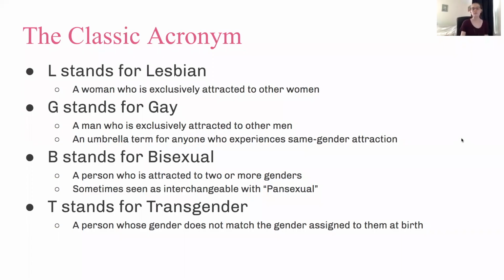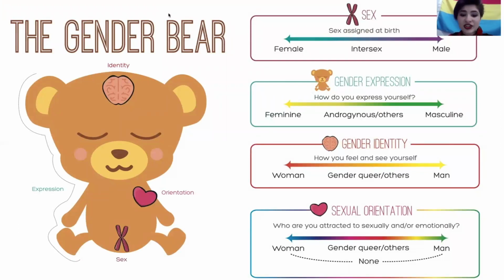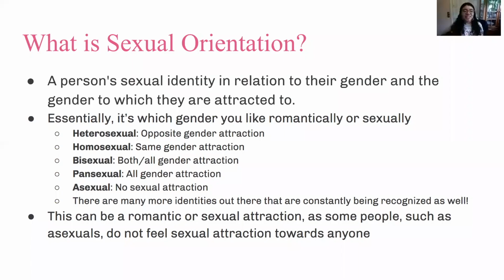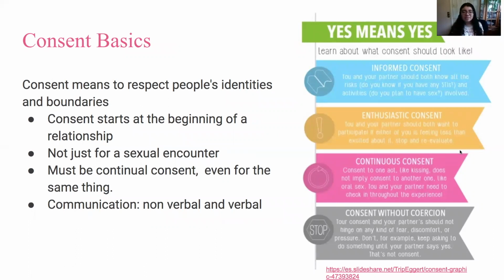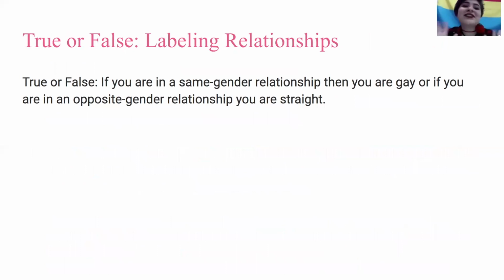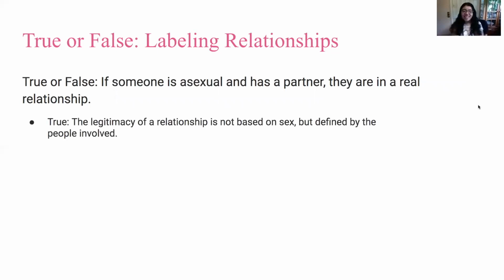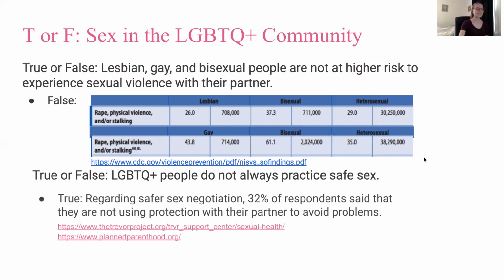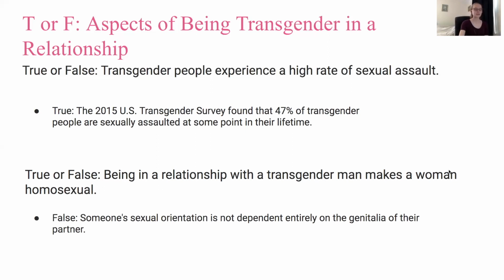Gender and Sexuality Spectrums -- What Are They and How Do They Affect Youth Relationships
Presented by Y'ALLS:  Youth Advocacy and Leadership Learning through Social Support, a program of Safe Space, NOVA.  The video provides definitions as well as information about consent and relationships.  It features Morgan Atkinson, Sofia Sosa, Sarah Fontaine & Julie R. Alexandrin, Ph.D

Dr. Alexandrin is a College of General Studies Program Chair for the University of Phoenix in Arlington, VA. She teaches General Studies courses and supports faculty in creating inclusive supportive courses. Her scholarship and service take her into the greater DC community to support diversity understanding, especially around LGBTQI+ youth and disabled individuals issues. Julie spends her spare time in Orange, VA on the farm with her wife, Renate.